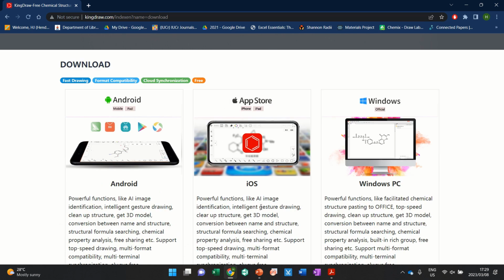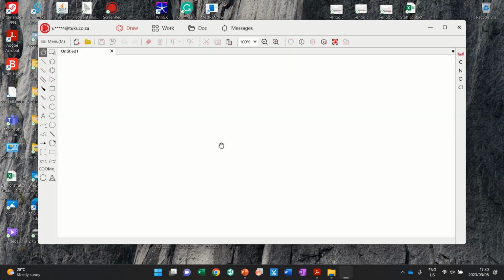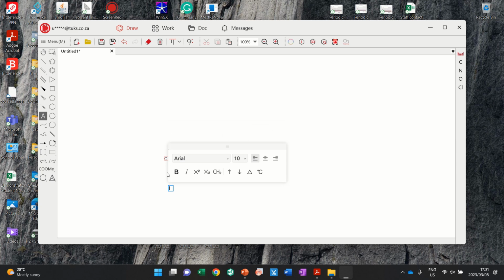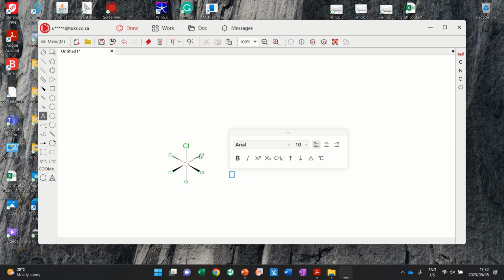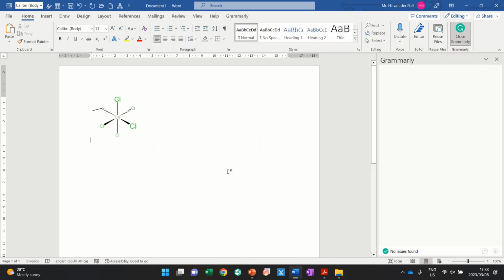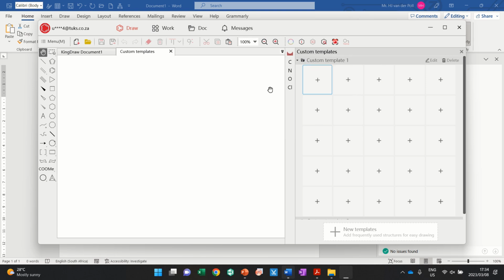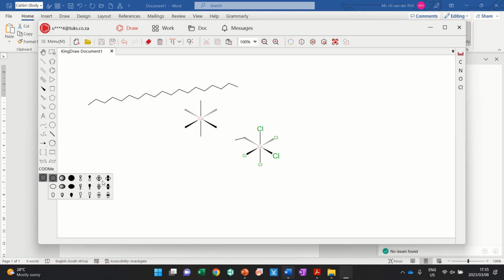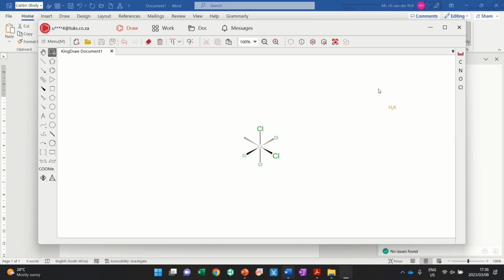CMY 385 Instruction 1.7 - Using KingDraw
This instructional video will show you how to download and use KingDraw for your reports. I also highlight a few tips on using the software.